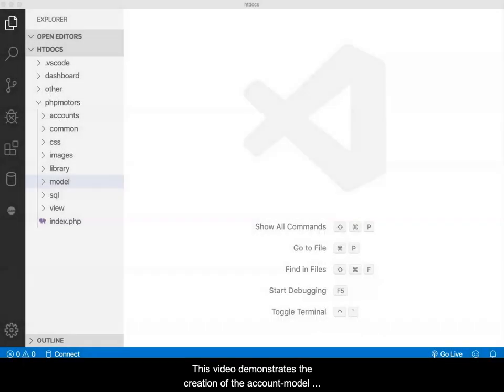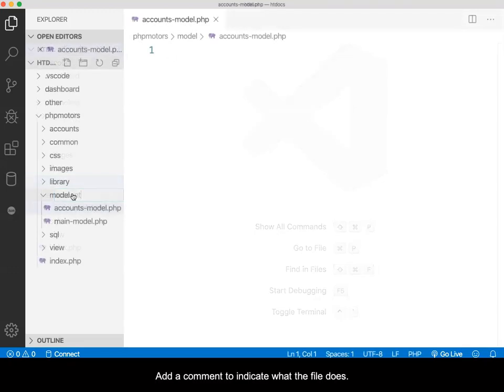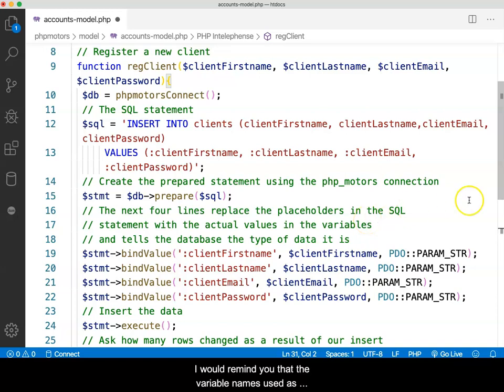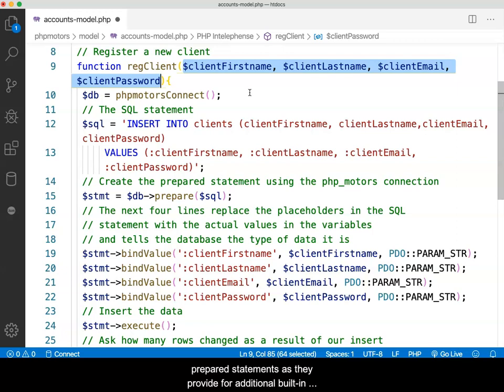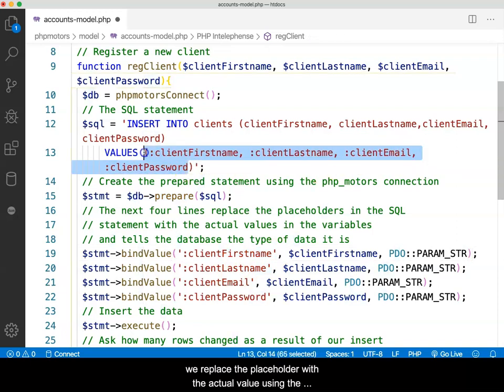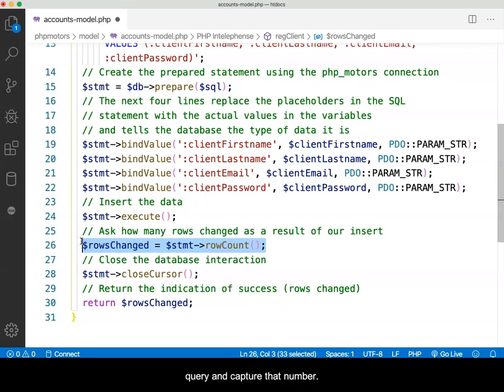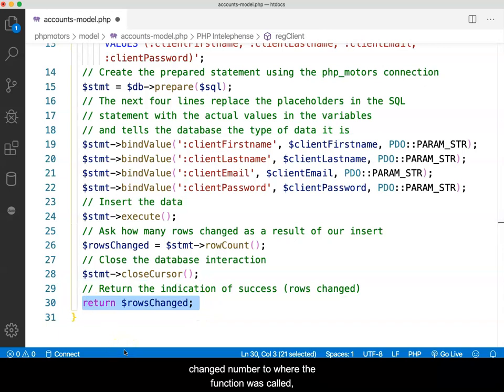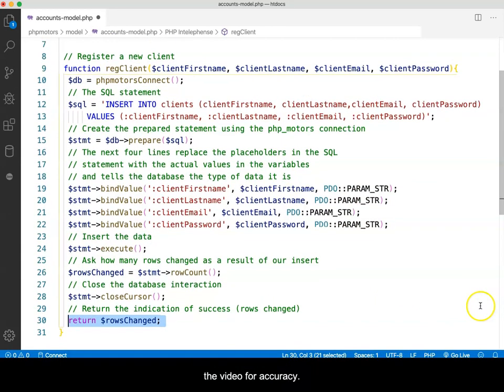PHPMotors Account Model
Begin building the accounts model for the PHP Motors site for CIT 336 and create the client registration function using PHP PDO methods.